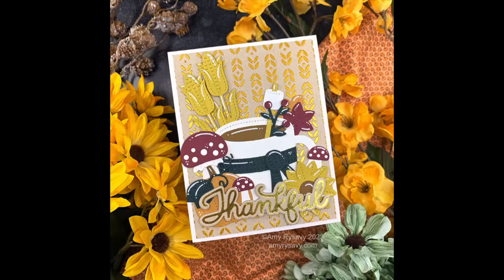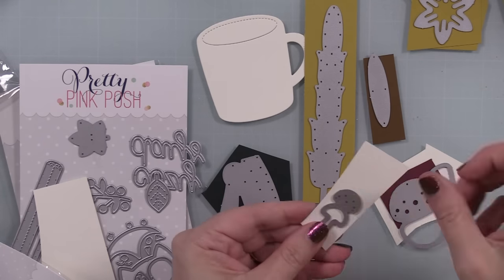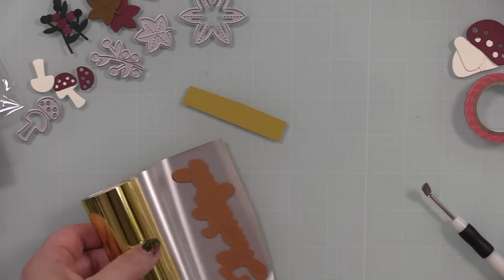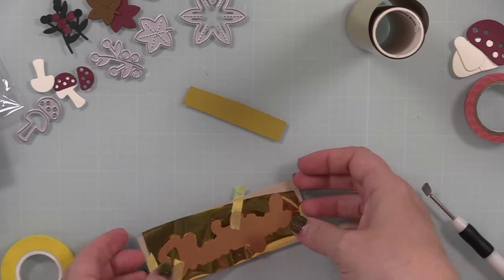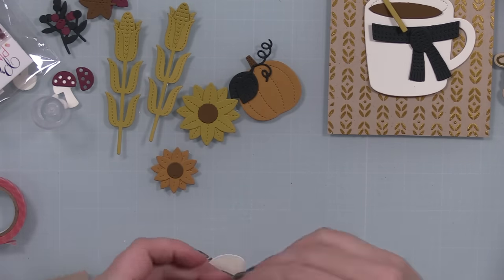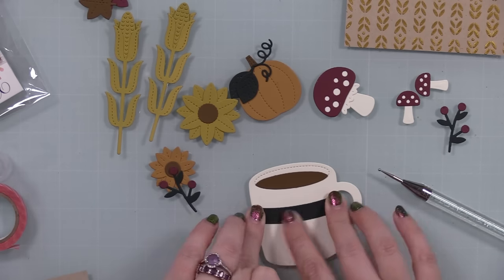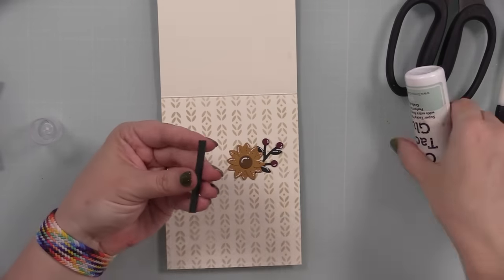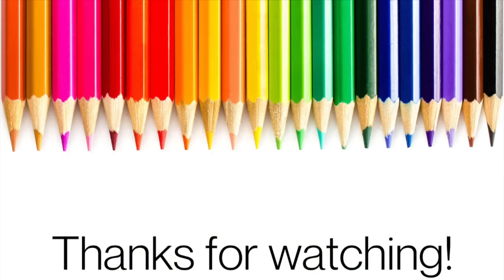Pretty Pink Posh Thankful Fall Mug Card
• PLATINUM SIX Die Cutting Machine with Universal Plate System